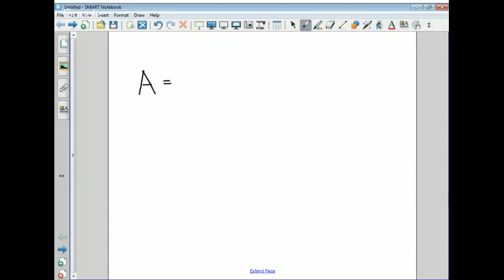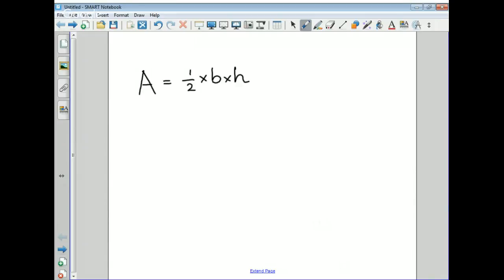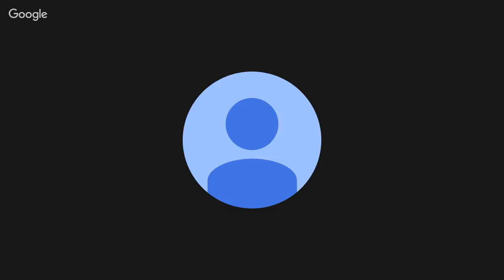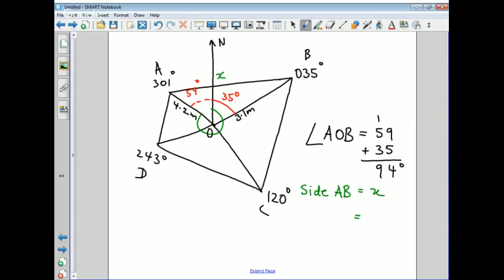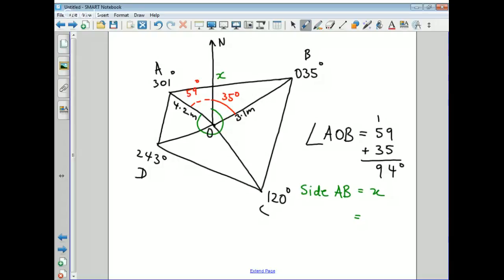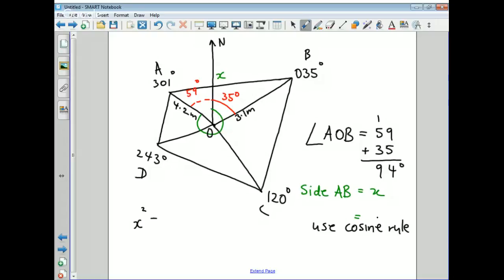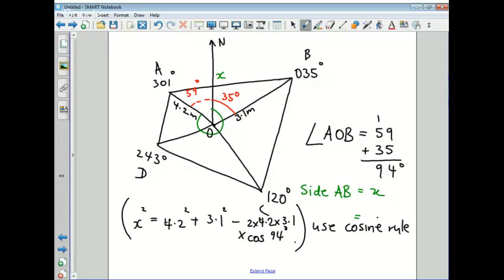Lesson 8 radial Surveys 2